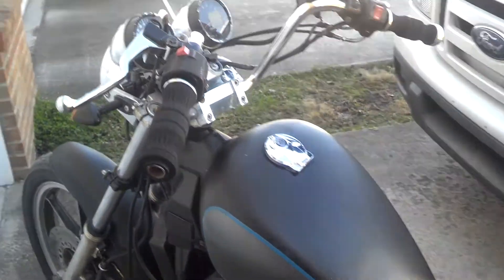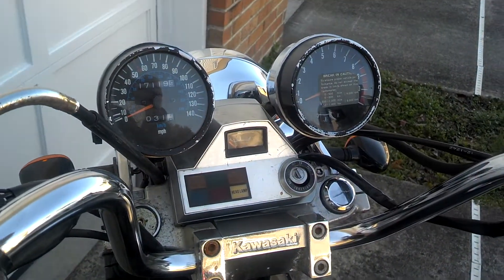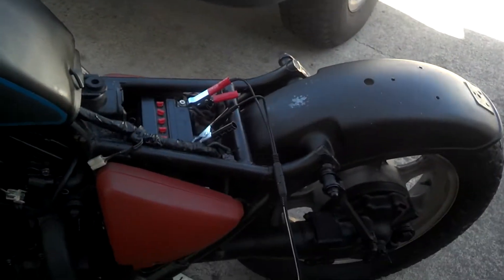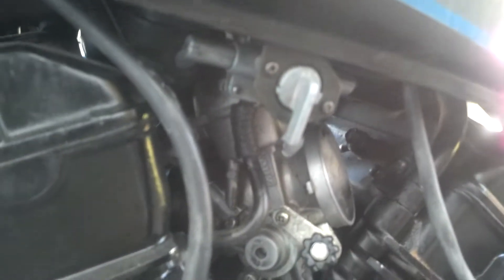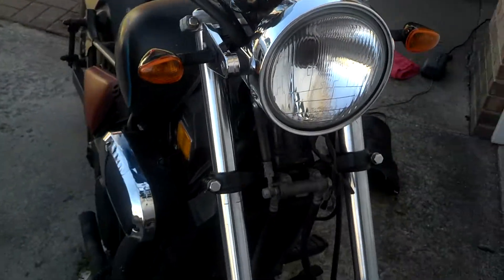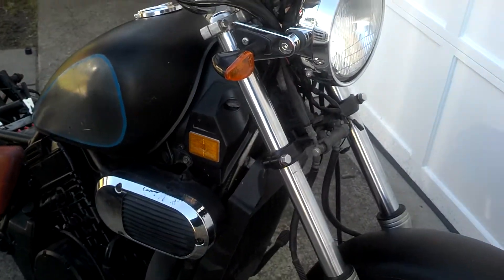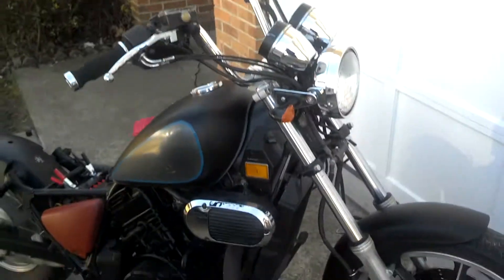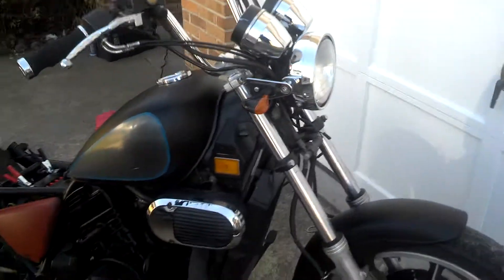Kawasaki Vulcan 750 93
This is my progressive video posting of my project bobber bike.  I'm very new to none fuel injected bikes so please any help is always a plus.